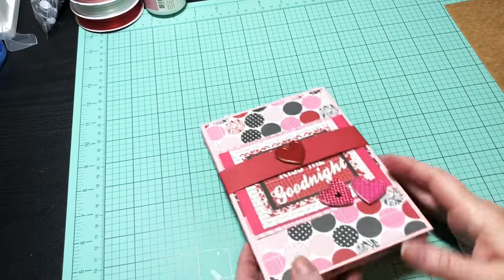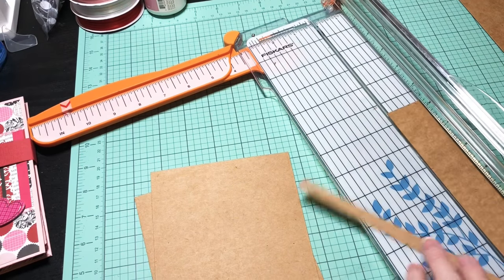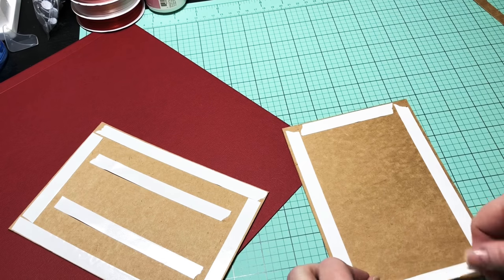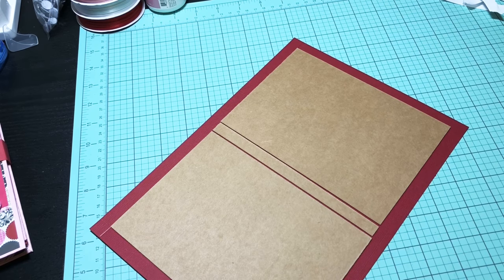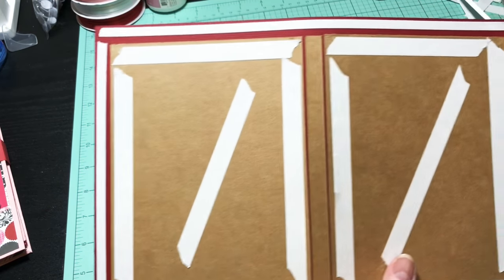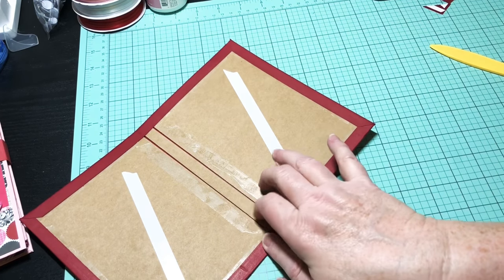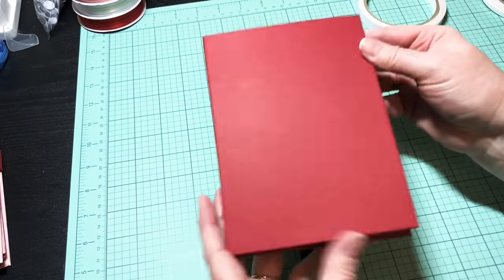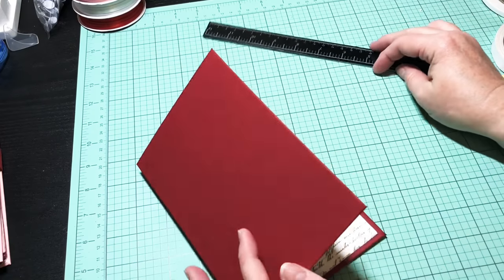Photo Album for 4x6 photos! Part 1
Cut Chipboard @ 5x7 x 2 pcs and 1/2 x 7 x 1 pc
Cut paper 11 5/8 by 8
Score at 1/2 in on top and side to line up your Chipboard
Inside paper to cover the chip board
4 1/2 x 6 3/4 x 2 pcs
1 1/2 x 6 3/4 x 1 pc score @ 1/2 and 1 in.
Hope you will come back for part 2 and 3!